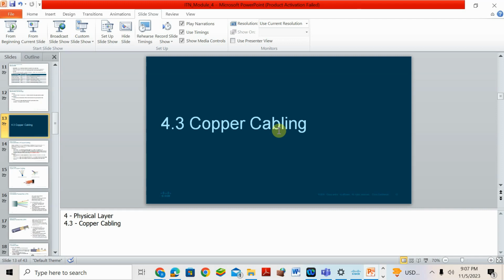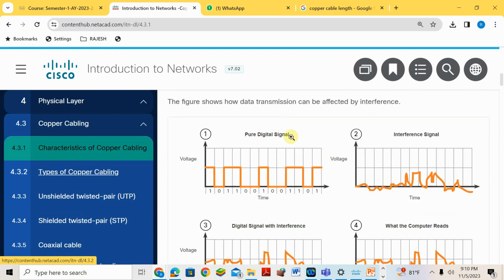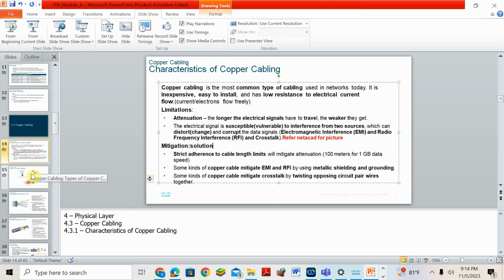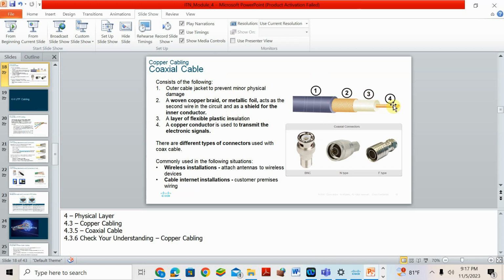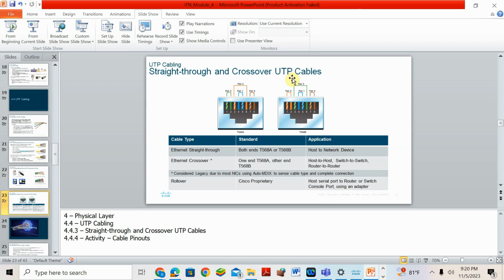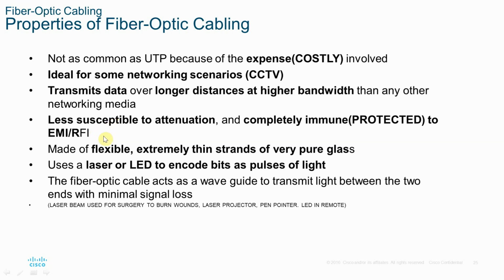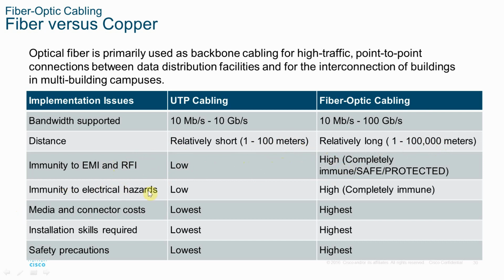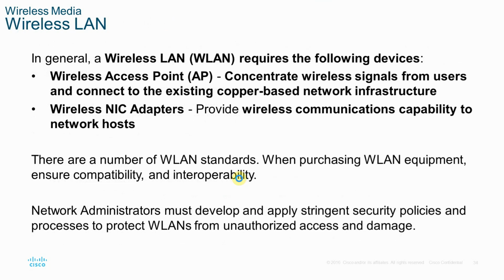Chapter 4.3 - 4.6 Cabling